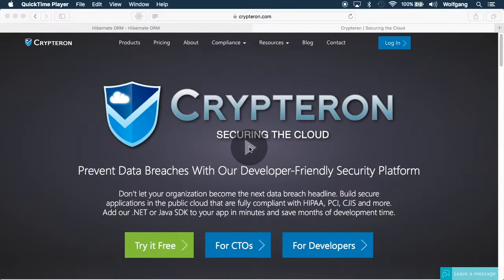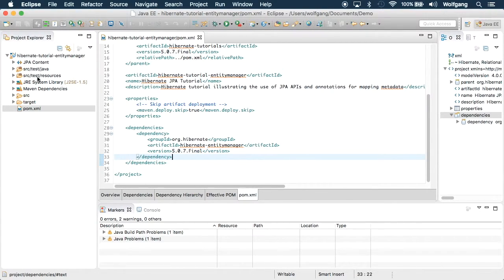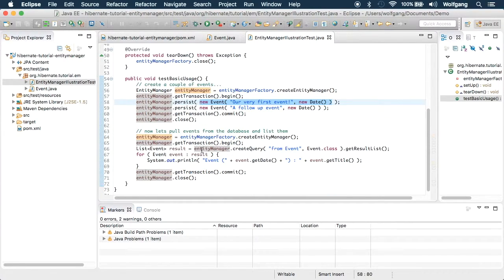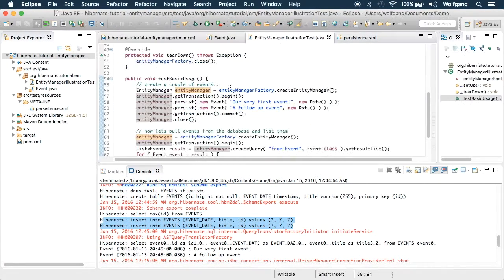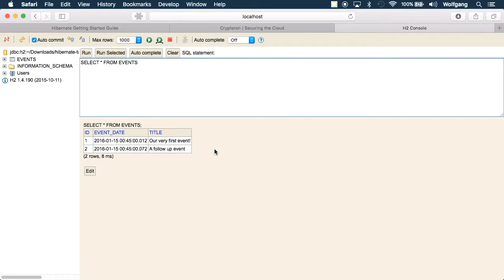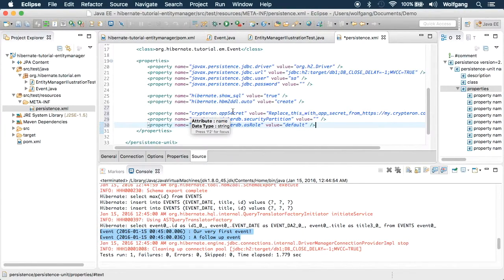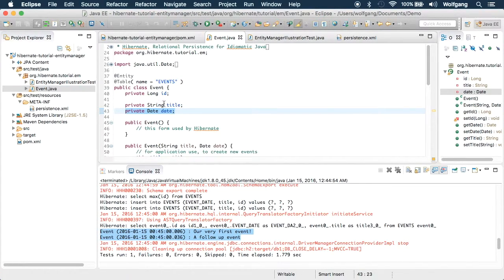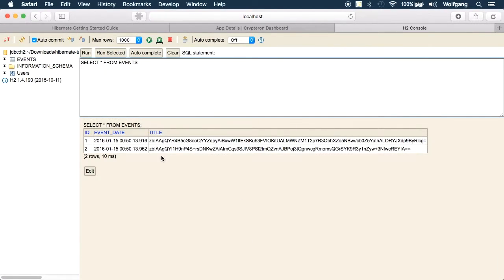Java CipherDB Intro